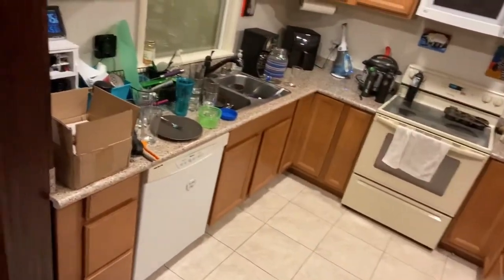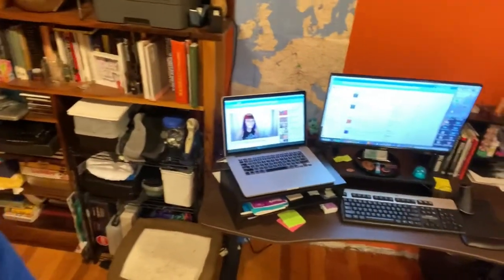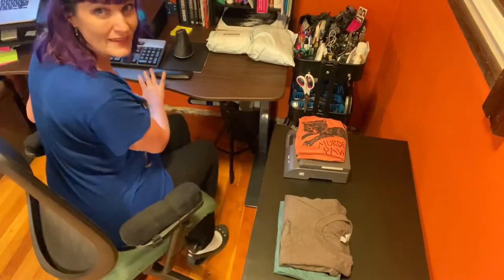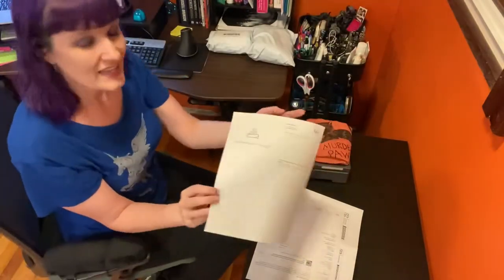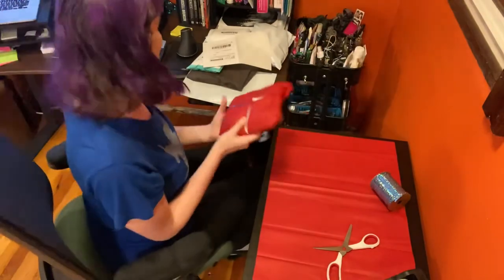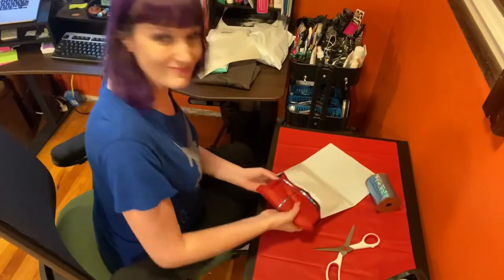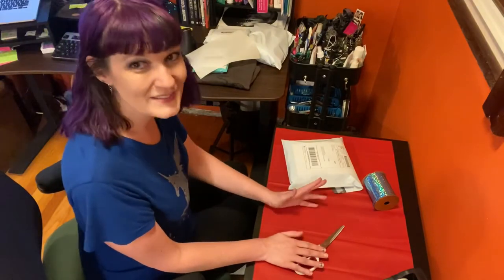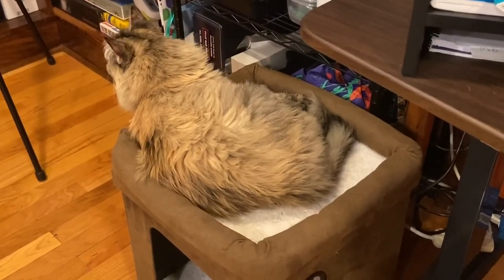Studio Vlog Etsy Shop Owner | Handmade Business Work From Home Office I How I Pack My Orders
Visit the work from home office where I run my handmade business. For the last 13 years I have been using this space as well as my basement to make all the clothing for Revival Ink Shirts. See how I pack my orders and ship them from home on my studio vlog of an Etsy shop owner. ▾Click below for more info▾

Thanks for checking out my channel! Here on Tara Monster Makes you'll find a handmade business studio vlog featuring: DIY videos, screen printing tutorials, and tips to transform your craft into a small business.